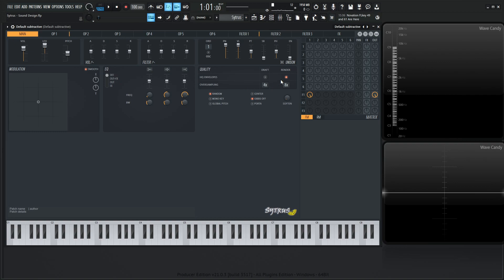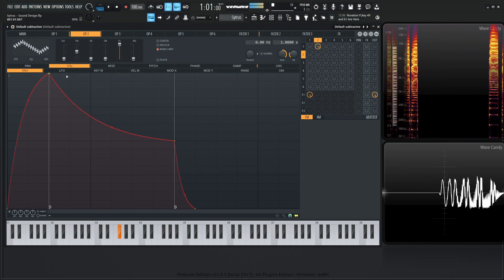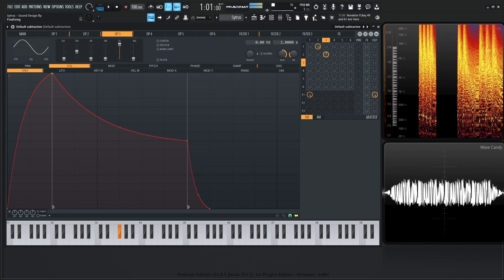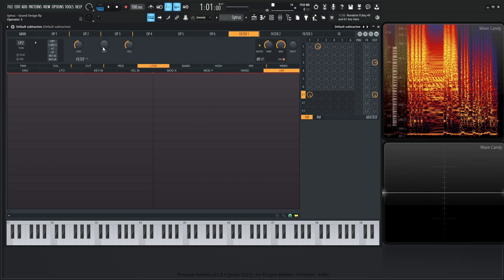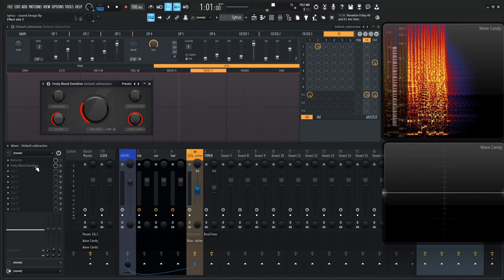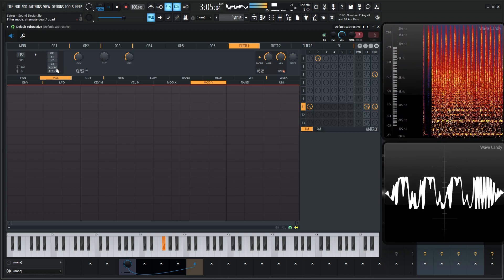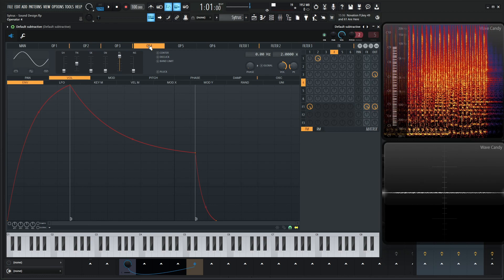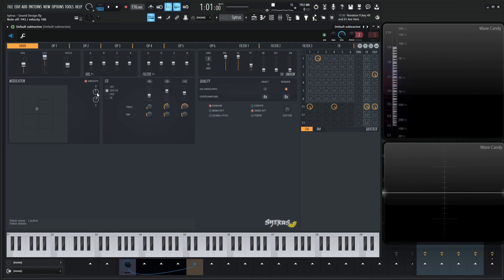Crazy FM Chaos | Sytrus Sound Design Tutorial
In this video we have some fun in sytrus making crazing sounds using FM and Additive synthesis and lots of distortion!

My favorite vst plugins:
Synths:
Arturia Pigments 4

Effects:
Arturia FX Collection 3